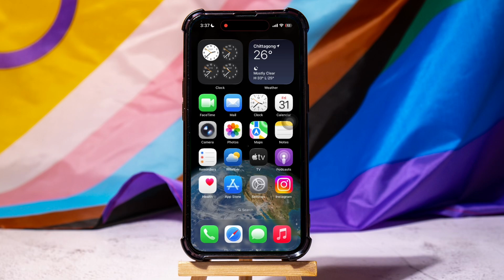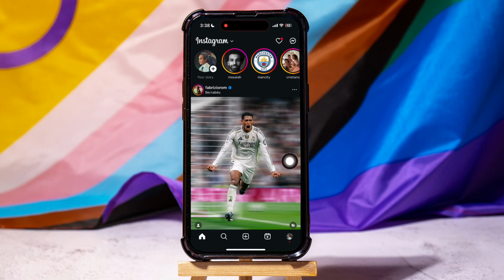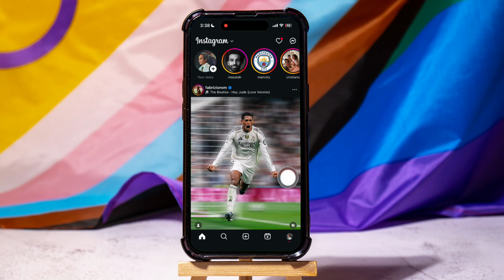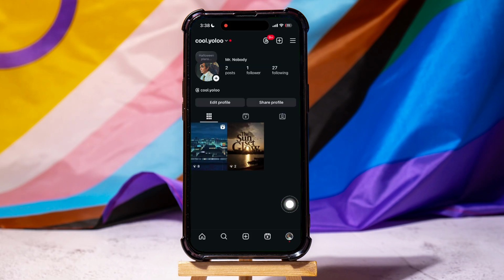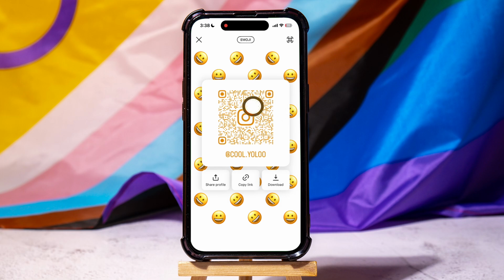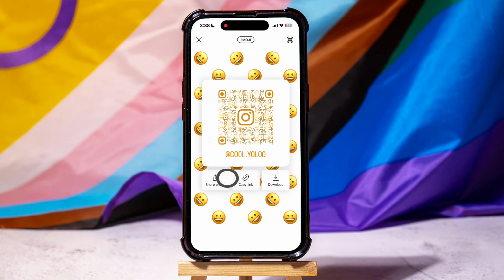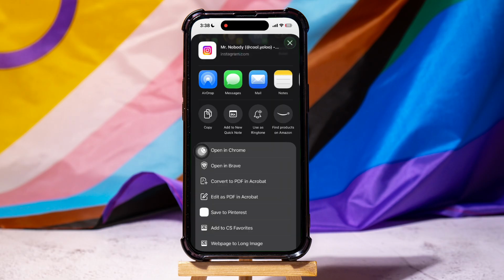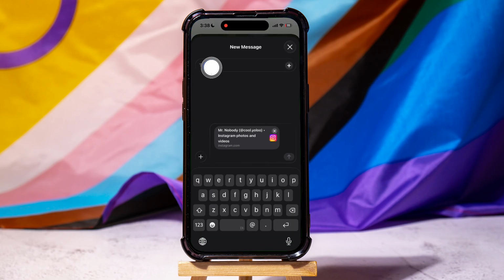How to Share Instagram Profile Link on iPhone 2026 (Step-By-Step Tutorial)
Here's how to easily share your Instagram profile link on iPhone using multiple simple methods. I'll show you step-by-step how to copy and share your Instagram profile URL directly from the app, create a shareable link through your profile settings, and use the built-in iOS sharing features to send your profile to friends, family, or potential followers. You'll learn the quickest ways to access your profile link, copy it to your clipboard, and share it via text messages, email, social media platforms, or even add it to your bio on other apps. I'll also cover how to create a custom shortened link and share someone else's Instagram profile when needed. Whether you're trying to grow your following, network professionally, or simply connect with friends, these straightforward techniques will help you share Instagram profiles effortlessly in just seconds. Perfect for content creators, business owners, or anyone wanting to expand their Instagram network.